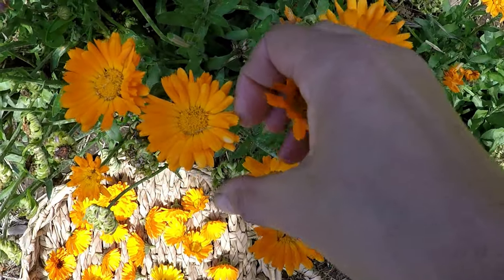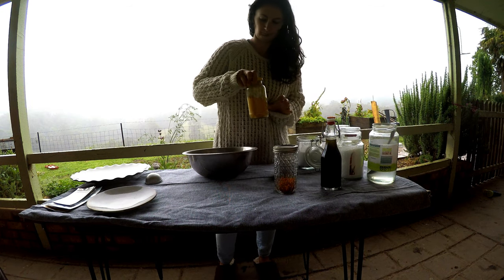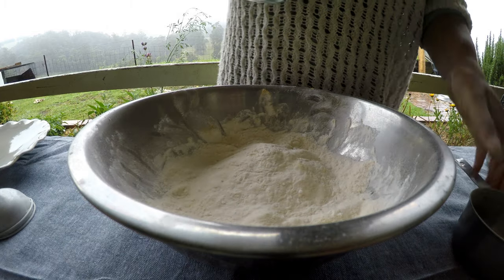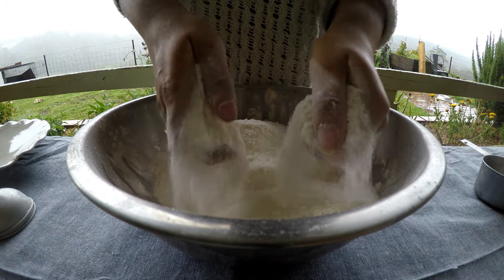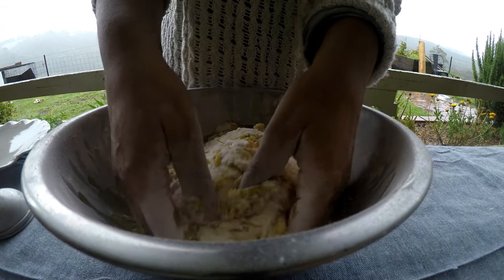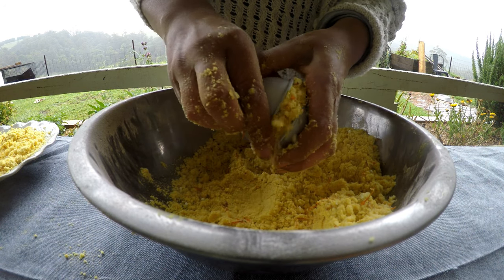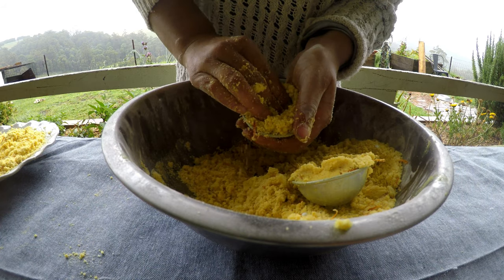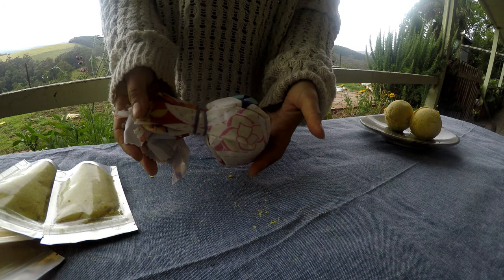Calendula Bath Bomb Tutorial (Handmade Christmas)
Why don't you make something handmade this Christmas. Here is an easy DIY recipe for calendula bath bombs, if you don't have a bath bomb mould you can turn it into crumble.

Ingredients:
2 cups bicarbonate of soda
1 cup citric acid
1/4 cup kaolin clay
1/4 cup coconut milk powder
1/2 cup Epsom salts
2 tsp turmeric powder
handful dried calendula petals
1/6 cup calendula infused oil
1/6 cup melted coconut oil

If you would like to purchase these bath bombs you can find them here reedlivenaturally.com (shipping to Australia only)